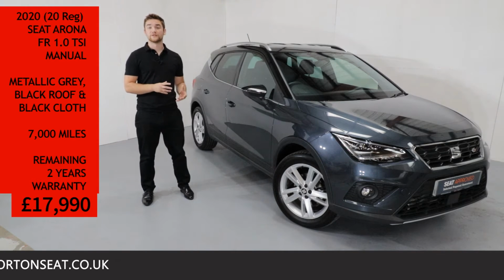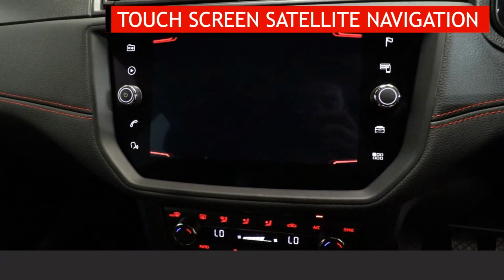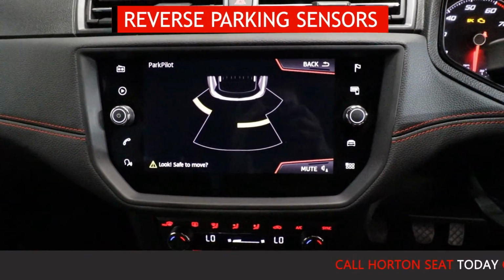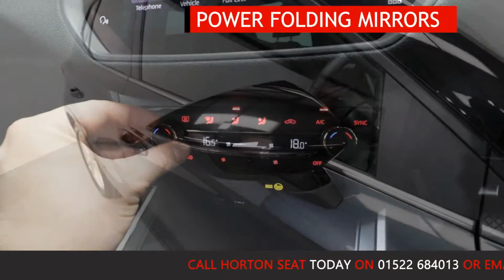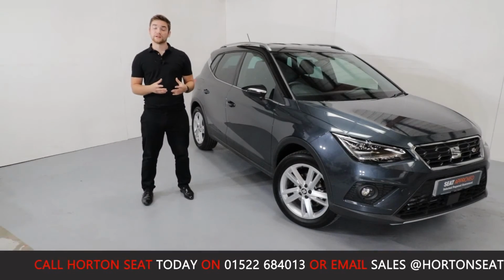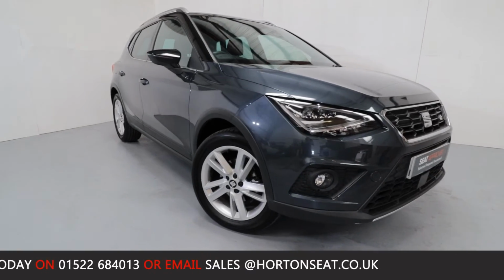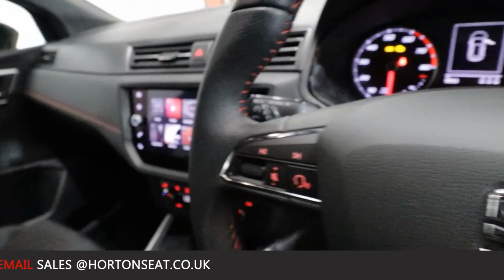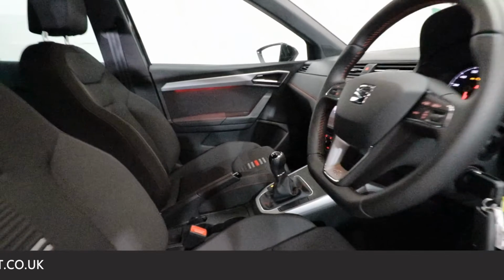2020 Seat Arona Fr - Grey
Available at Horton Seat Lincoln

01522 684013